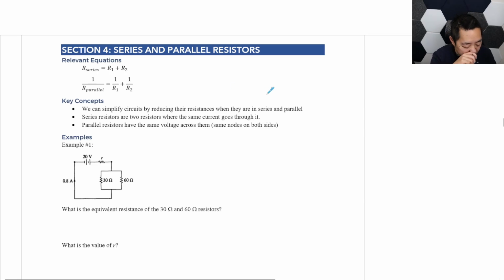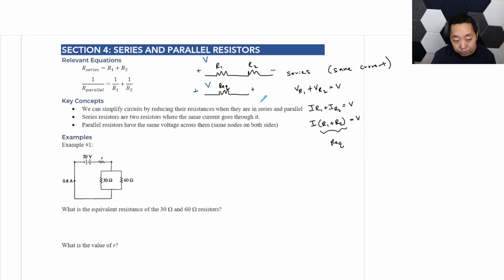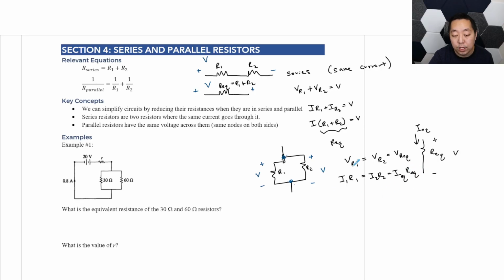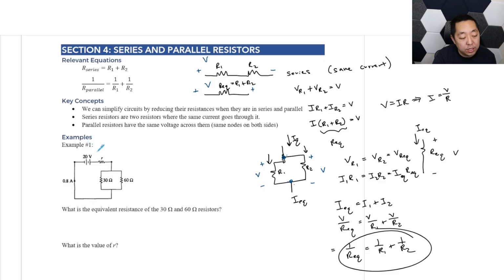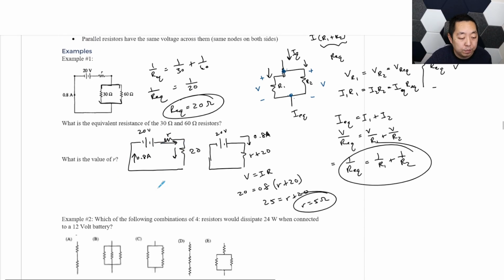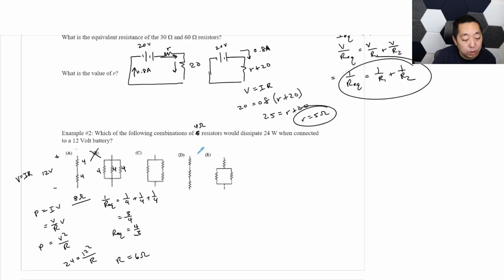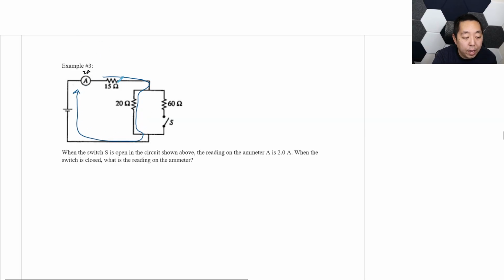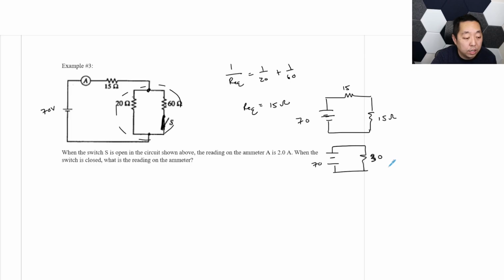AP Physics 2 - Unit 11 - Lesson 8 - Series and Parallel Resistors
Unlock the mysteries of electricity! This video simplifies series and parallel resistors, making complex circuit analysis accessible for AP Physics 2 students and anyone struggling with electrical circuits.

Dive into the fundamental concepts of series and parallel resistors, learn how to calculate equivalent resistances, and simplify complicated circuits. Understanding these concepts is crucial for mastering circuit analysis, solving for unknown values like voltage and current, and grasping real-world applications of electricity, from basic household wiring to advanced electronics.

Chapters:

Introduction to Series and Parallel Resistors (00:00)
Defining Series Resistors and Equivalent Resistance (00:20)
Defining Parallel Resistors and Equivalent Resistance (01:59)
Example 1: Calculating Equivalent Resistance (04:39)
Example 2: Power Dissipation in Resistor Combinations (06:19)
Example 3: Analyzing a Circuit with an Open/Closed Switch (08:41)

Key Takeaways:

Understanding Circuits: Learn about series and parallel resistors to simplify complex electrical circuits.
Series Resistors: When resistors are in a line, they share the same electric current, and their resistances just add up.
Parallel Resistors: When resistors are side-by-side, they have the same voltage across them, and you combine their resistances using a special inverse formula.
Simplifying Circuits: By combining series and parallel resistors, you can turn a complicated circuit into a much simpler one.
Calculating Power: Use voltage and resistance to figure out how much power a circuit uses.
Finding Unknowns: Use these rules to find missing voltages, currents, or resistance values in a circuit.
Real-World Application: See how understanding these concepts helps solve practical problems, like in the example of a switch opening and closing.

What you'll practice:

Identifying series and parallel resistor configurations
Calculating equivalent resistance for various resistor combinations
Applying Ohm's Law and Kirchhoff's Laws to simplified circuits
Determining power dissipation in circuits
Analyzing circuit behavior with switches (open/closed)

AP Physics 2 circuits, Series and parallel resistors explained, Equivalent resistance calculation, Circuit simplification techniques, Ohm's Law for circuits, Kirchhoff's Laws simplified, Electrical power in circuits, Physics circuit problems, Resistor combinations tutorial, High school physics electricity, AP Physics 2 exam prep, Easy circuit analysis, Electricity fundamentals, Circuit analysis basics